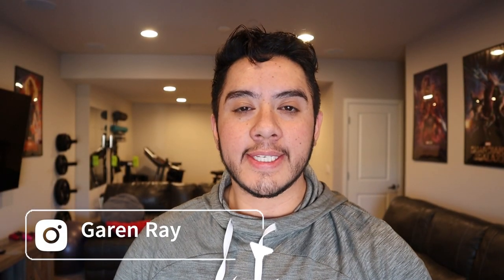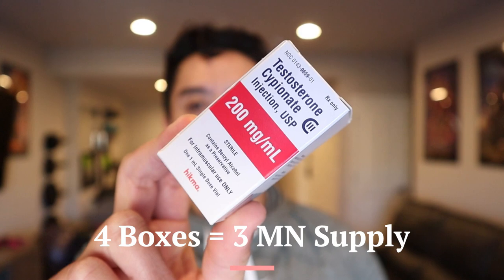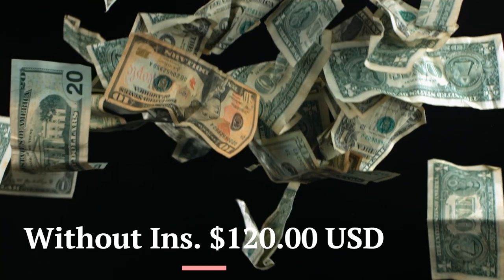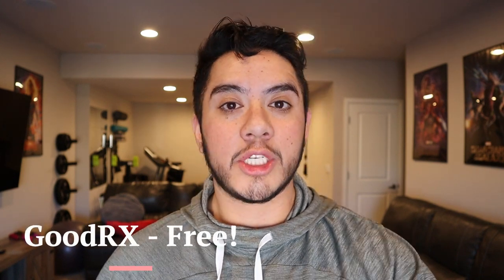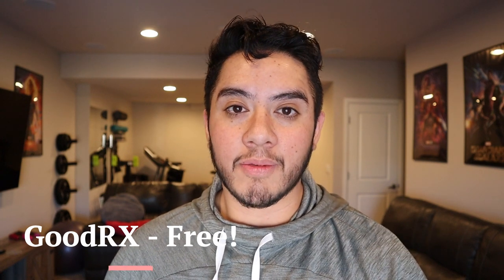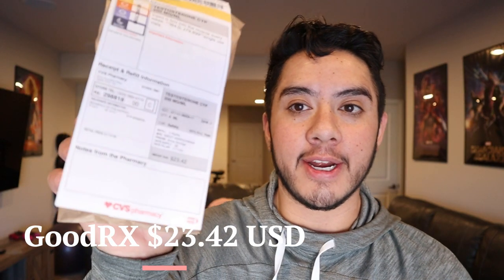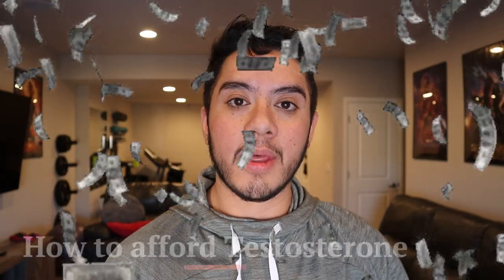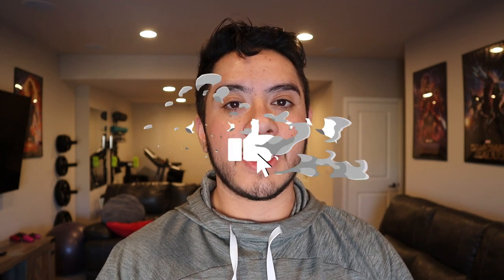Cost of Testosterone with and without insurance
The cost of starting HRT can be intimidating, I know from personal experience. Being a transguy, I depend on this medication and it's important to me as a parent that I can afford my treatment for the long hall. I hope this helps you like it has for me.